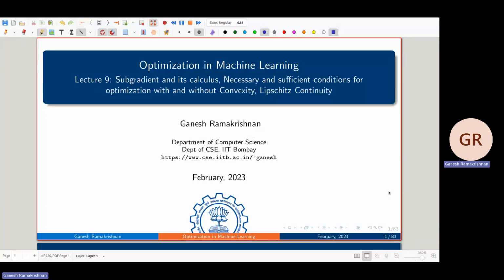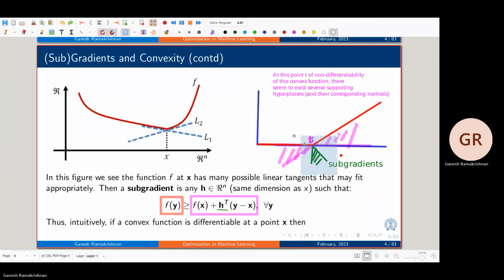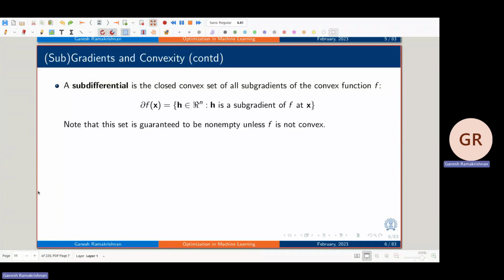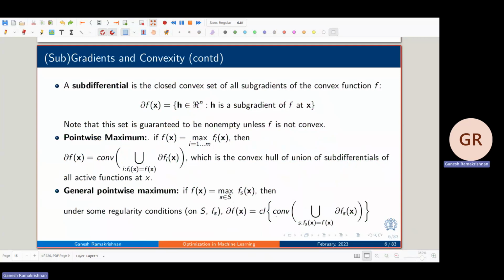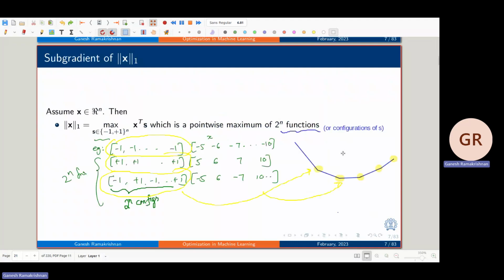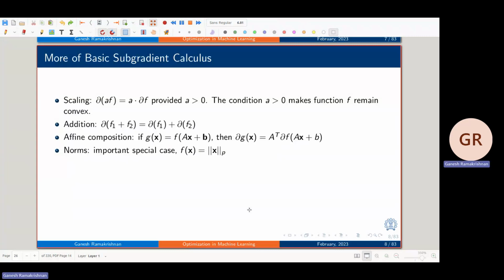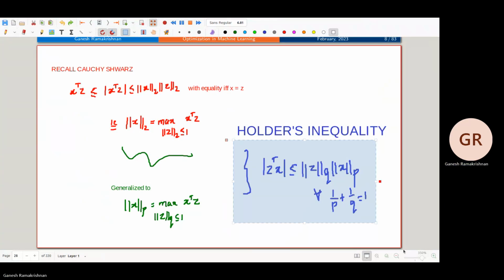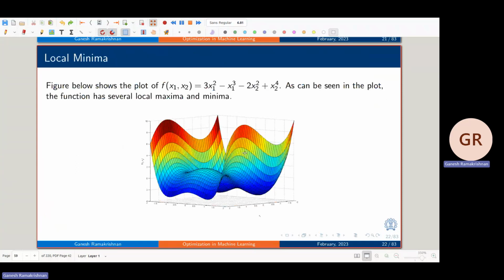CS769 2024 Lec 9 Subgradient and subdiff calculus explained & illustrated (Optimization in ML)